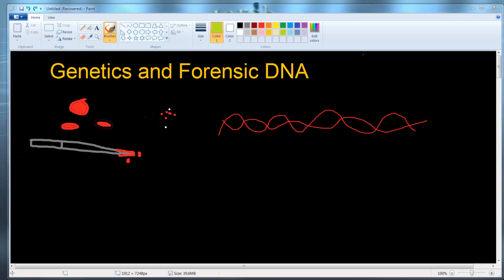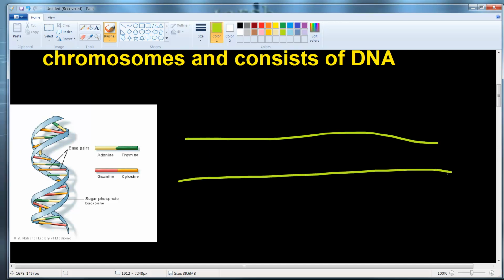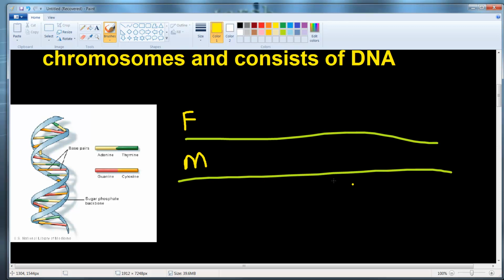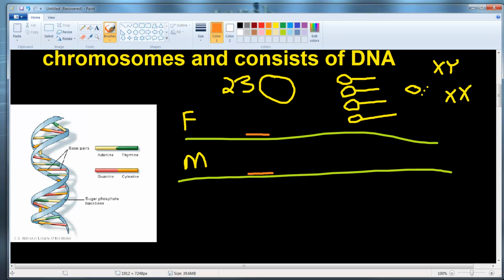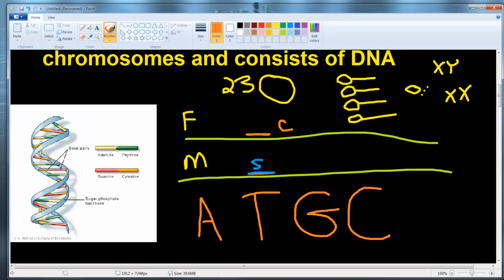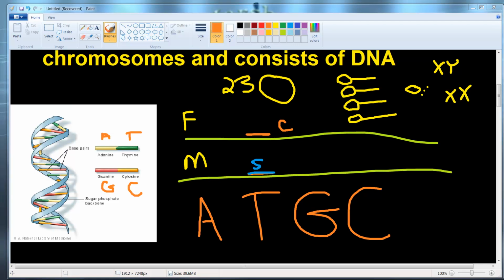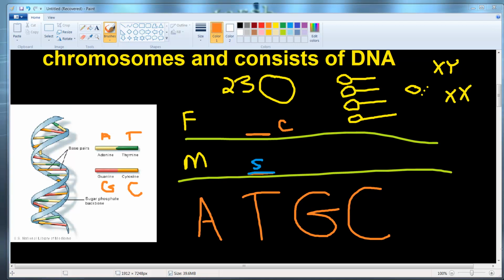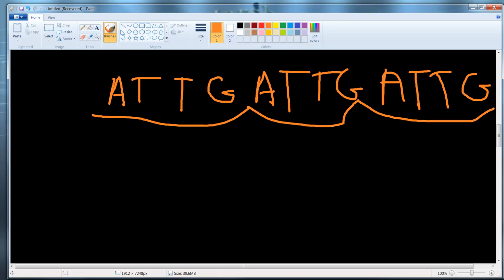Genetics and Forensic DNA Test